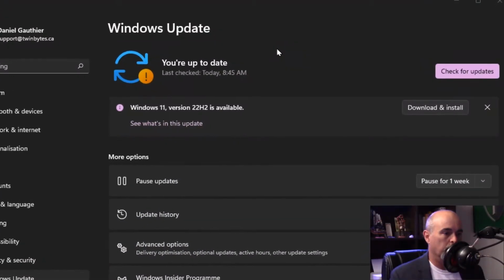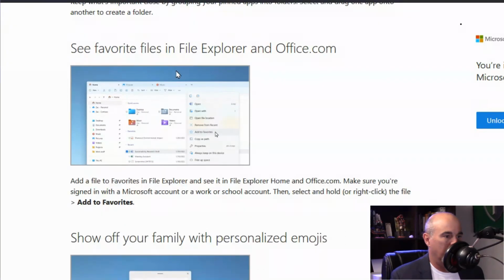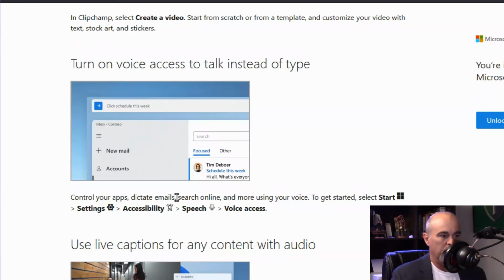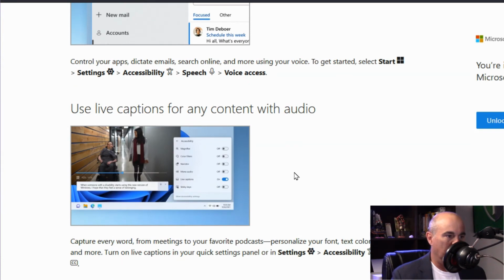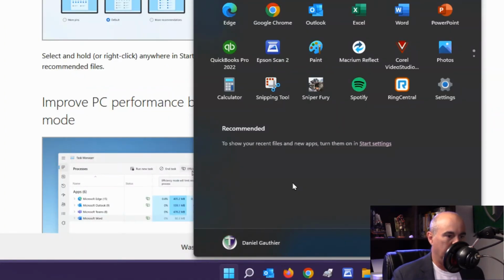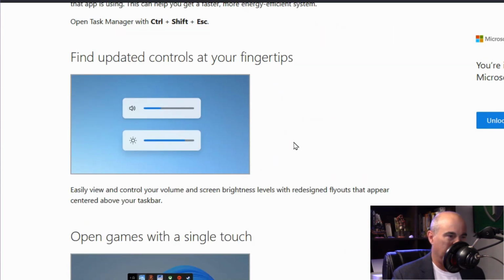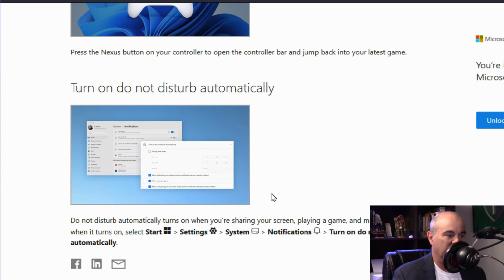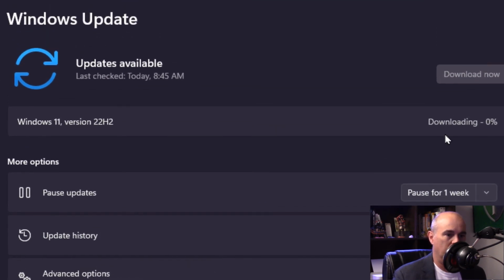22H2 Windows 11 Update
If you're curious about the next big Windows 11 update release 22H2, here's a little video on what they are promising.
This update took me 45 minutes approximately on a laptop with Intel i7-8750H 2.2Ghz, 16GB RAM and an SSD.

CHAPTERS
0:00 Intro
1:01 Review promises
5:02 Download Install